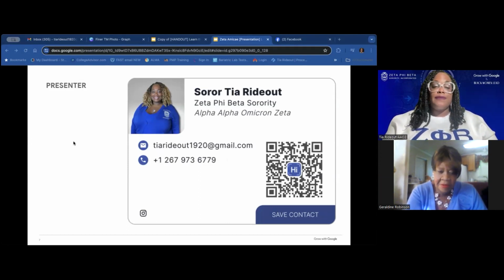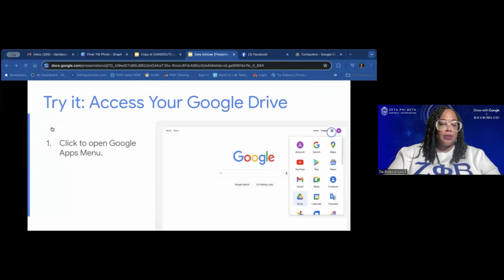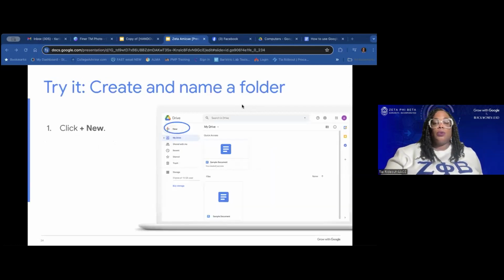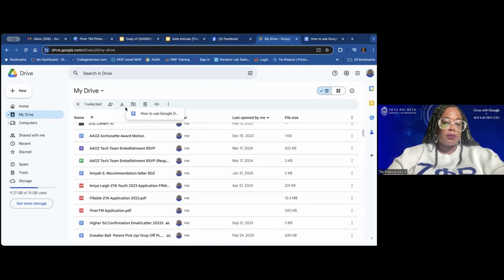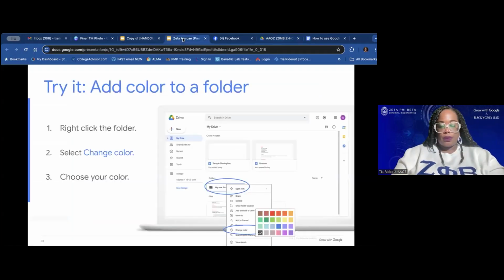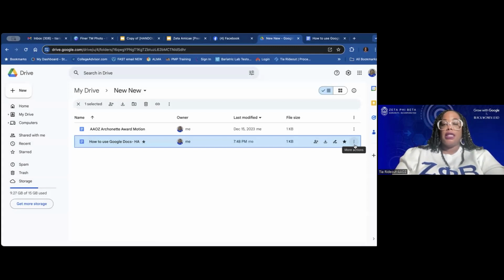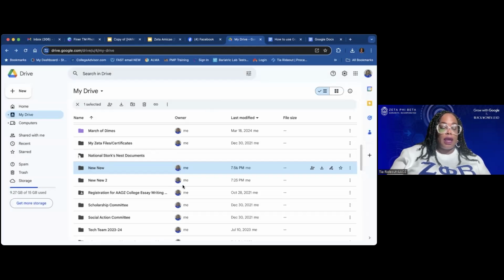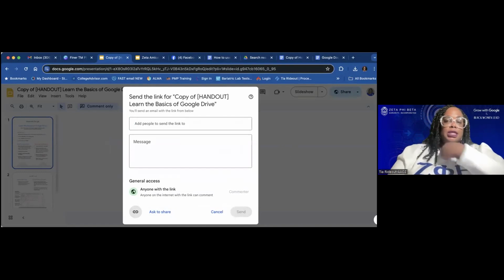Learning the Basics of Google Drive with Zeta Amicae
Learn the Basics of Google Drive in this Grow with Google training. Designed for learners new to digital tools, this workshop will help you learn how to store and share files in Google Drive and keep your files safe and secure. We’ll practice using your Google Drive and provide helpful tips on how to keep your Drive organized.

Join us either on Zoom or in person at the Carbondale Public Library.